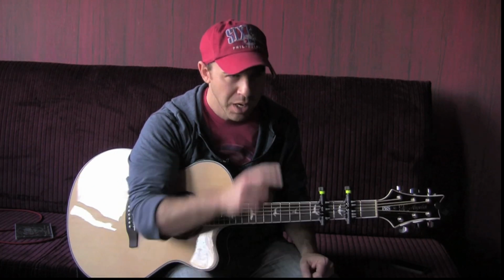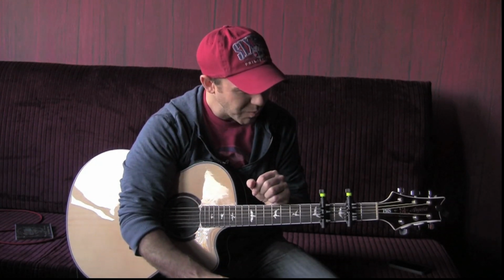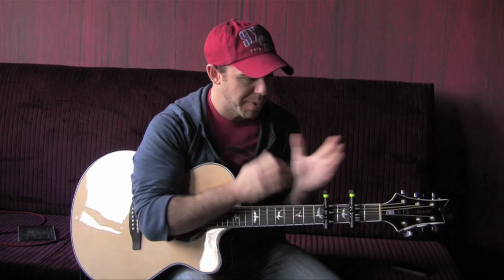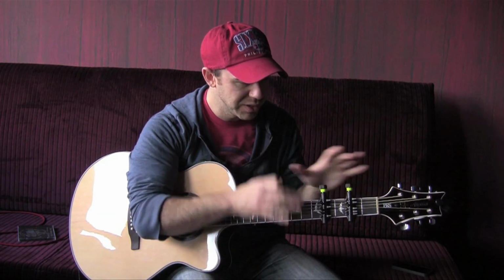Steve Vai Band Guitarist Dave Weiner & SpiderCapo(s) | SpiderCapo Official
Taped in Joliet , IL as part of the Steve Vai tour, Dave talks about his usage of the SpiderCapo in concert and in the creative process and how it impacted on his latest CD "A Collection of Short Stories". --

SpiderCapo is a Universal Partial Capo which allows guitarists of any level to implement open tuning without detuning the guitar using the tuning pegs!

Welcome to the official SpiderCapo YouTube Channel!